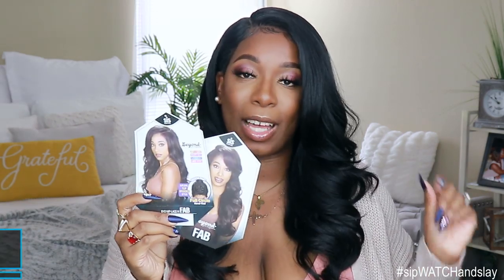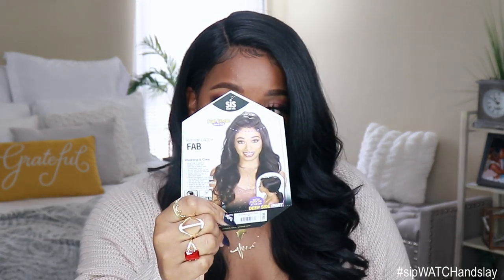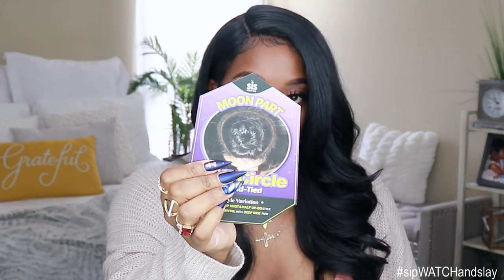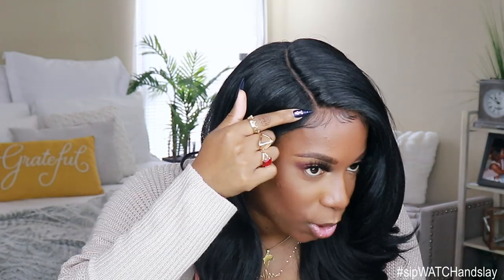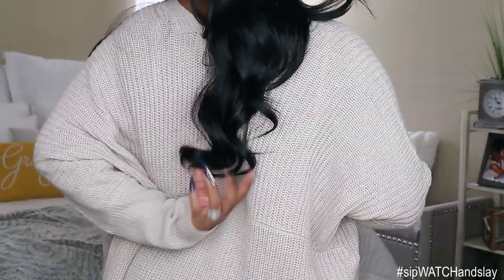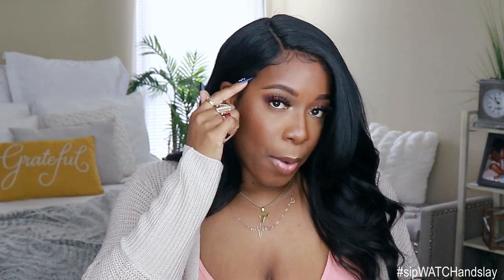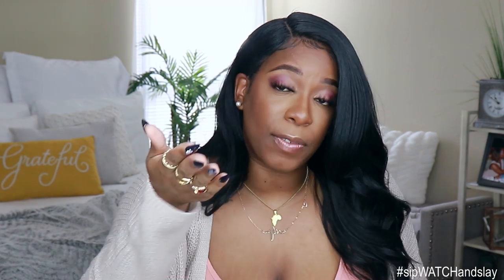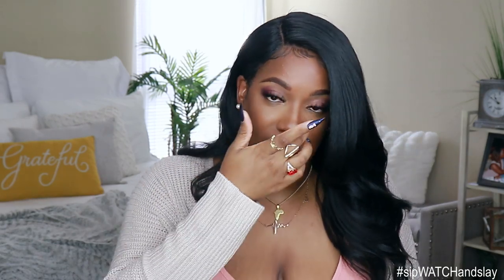Easy Slay 🙌🏾 UNDER $30‼ | Zury Sis FAB Wig | Moon Part | Ebonyline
Under $30 Easy Slay. Check out zurysisfab. syntheticwig. Moon Part. Press Play!

Revlon Diffuser
Got2Be VoluManiac Bodifying Mousse
Garnier Fructis Anti Frizz
Wax Stick (not mine, but better)
Nairobi Wrap n Shine
Style Factor Edge Booster
Huapan Mink Lashes
Lapel Mic I Am Using:
Mirror I Am Using
GEX Beauty WIG GRIP (Brown)

1. on front hairline
2. on sides to hairline and right above ears
3. down in back to nape of neck.
BIG HEAD FRIENDLY: 3 out of 3 points
BIG HEAD ASSOCIATE: 2 out of 3 points
TOO SMALL: 0 - 1 out of 3 points

Listen to Heart Of The City ( DC GOGO ) by Lamin Sherman on SoundCloud